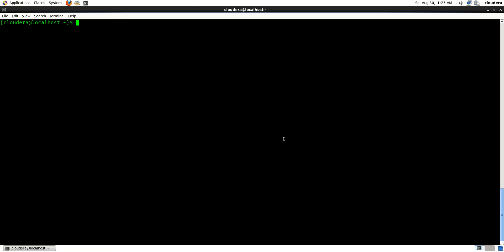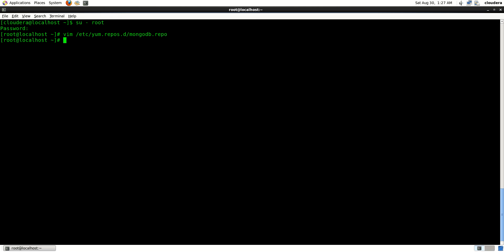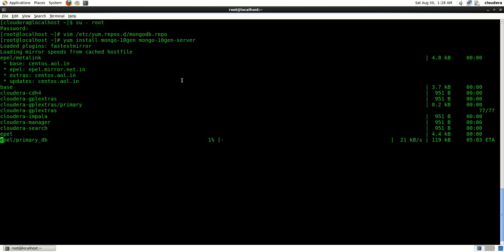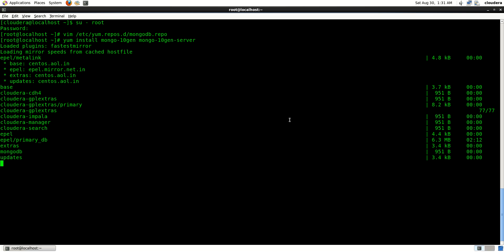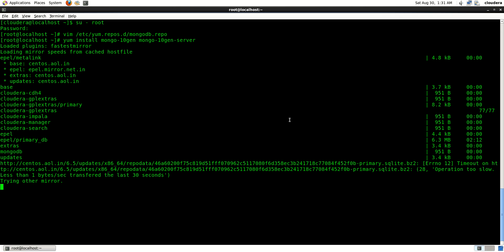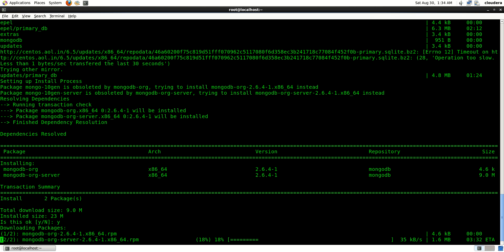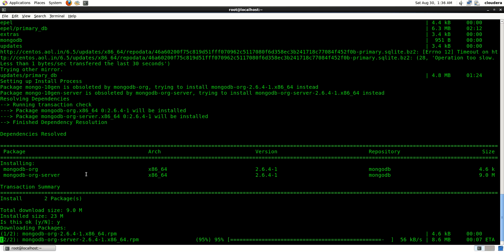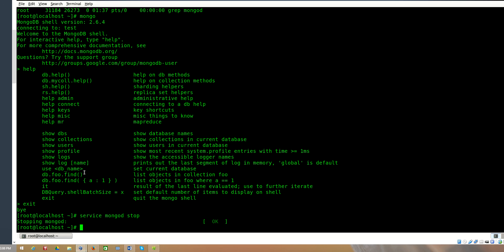Installing MongoDB On Redhat, Centos, Or Fedora Linux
▶ SIMPLILEARN 30% Offer Coupon on all courses (Between 8-Jan-2019 to 31-Dec-2019)
▶ SIMPLILEARN 20% Offer Coupon on Live-Online Classrooms (Between 8-Jan-2019 to 31-Dec-2019)

▶ For Best USB MicroPhone I use Yeti, check it out

MongoDB Tutorial | Installing MongoDB On Redhat, Centos, Or Fedora Linux

Mongodb is an open-source leading "Nosql" document data store which supports features like:
- JSON-style documents with dynamic schemas offer simplicity and power.
-Full Index Support:Index on any attribute, just like you're used to.
-Replication & High Availability:Mirror across LANs and WANs for scale and peace of mind.
- Auto-Sharding:Scale horizontally without compromising functionality.
- Querying :Rich, document-based queries.
- Fast In-Place Updates: Atomic modifiers for contention-free performance.
- Map/Reduce: Flexible aggregation and data processing.
- GridFS : Store files of any size without complicating your stack.